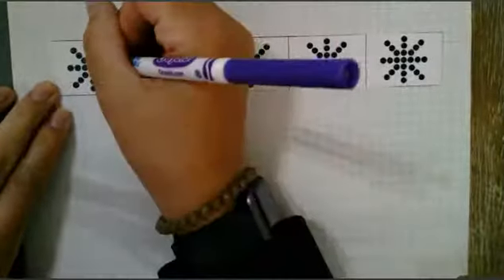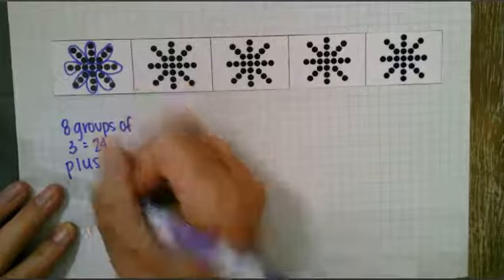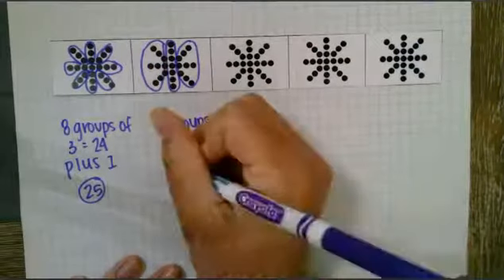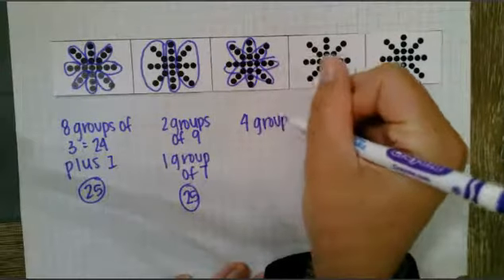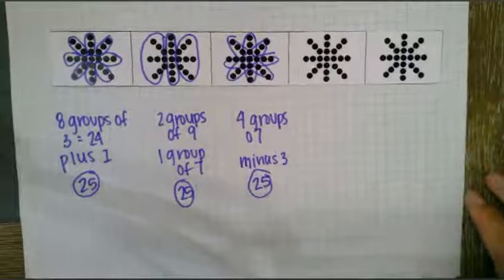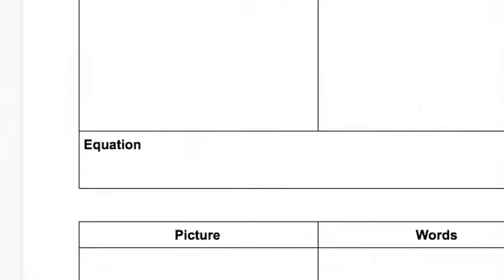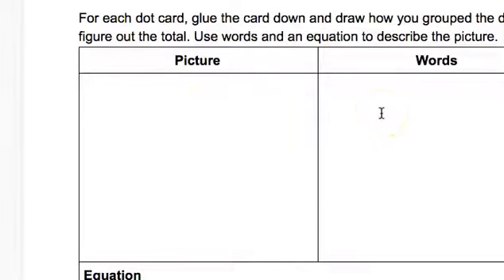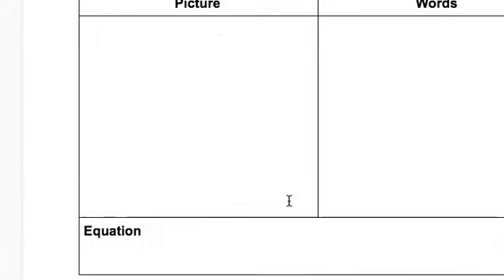3 12 Entry Task